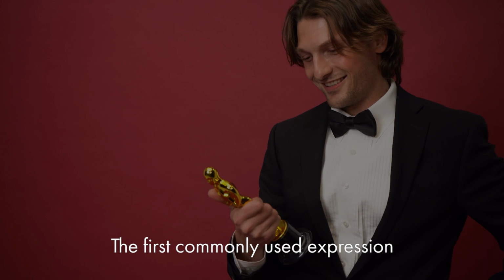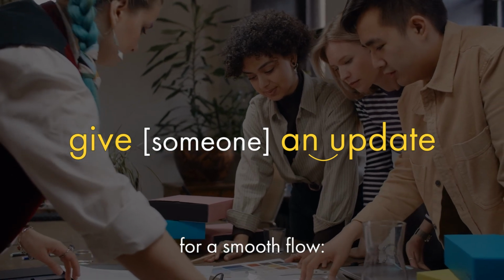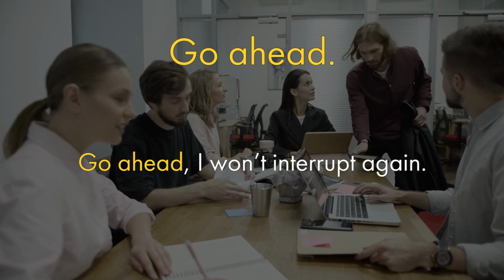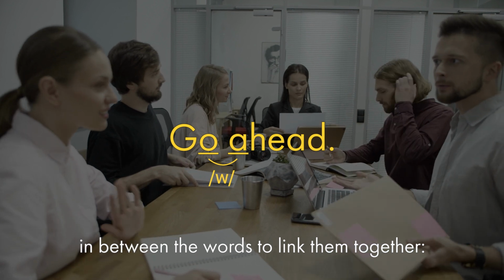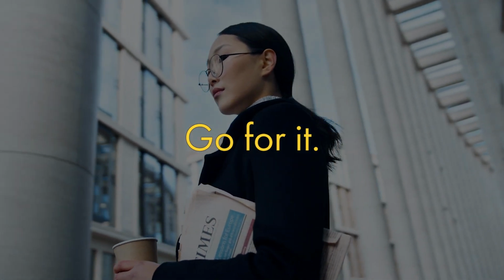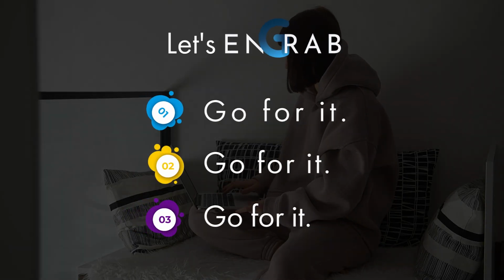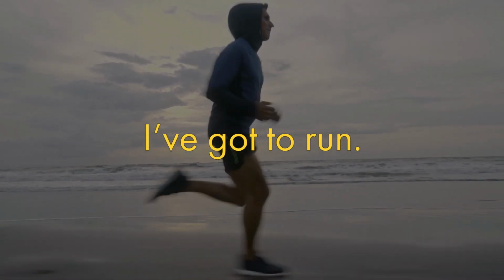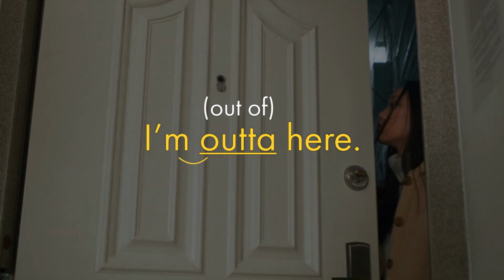13 EXPRESSIONS that native speakers USE EVERY DAY!!!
Improve your English communication skills with these 13 common phrases for daily use. This video is perfect for English learners who want to sound more natural and confident in their conversations. These phrases are essential for everyday interactions in English. Each of the phrases is explained in detail with examples and tips for proper usage. With this video, you'll be able to communicate more effectively in English and build stronger relationships with native speakers. Watch now and start using these phrases with confidence.